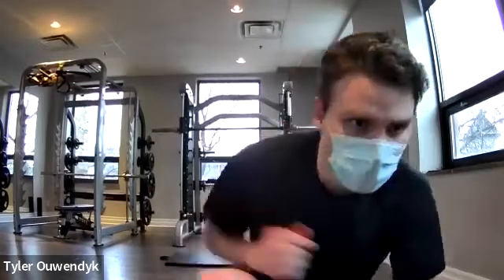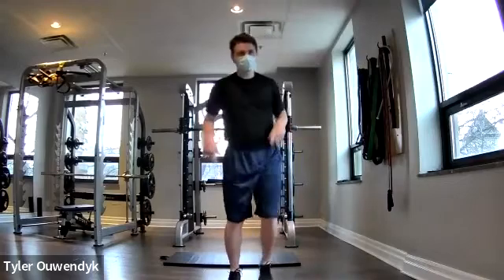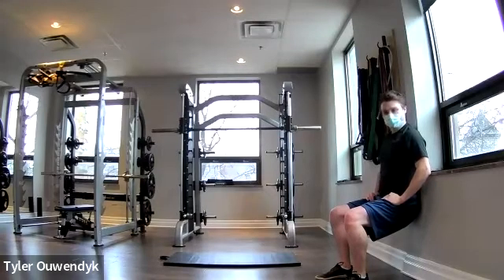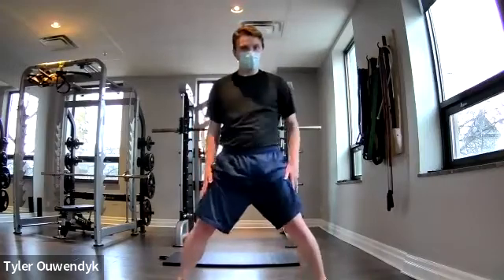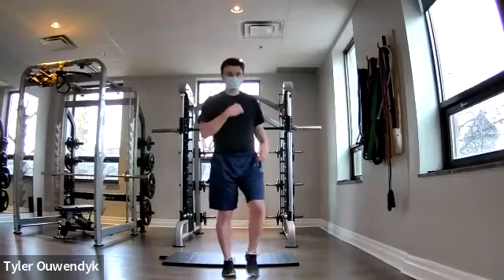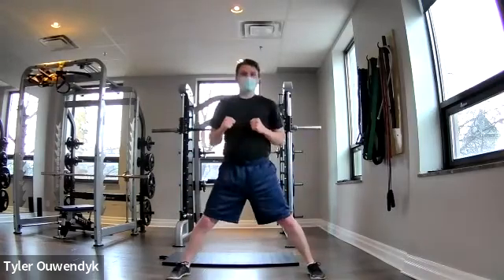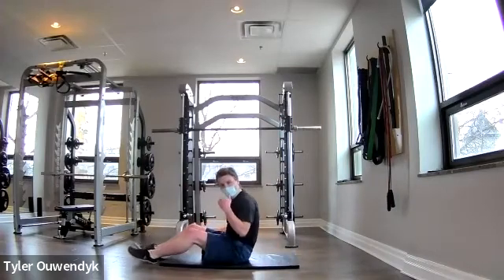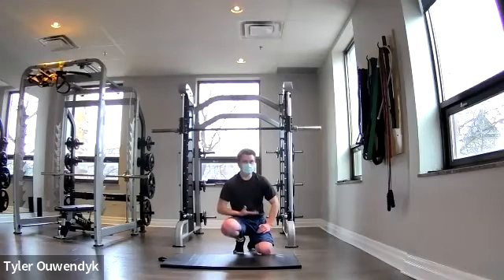Taylor's Body Weight Workout 3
This is a body weight workout that can be completed anywhere, without any equipment.  However if you have any dumbbells available, they could be added for an increased challenge.